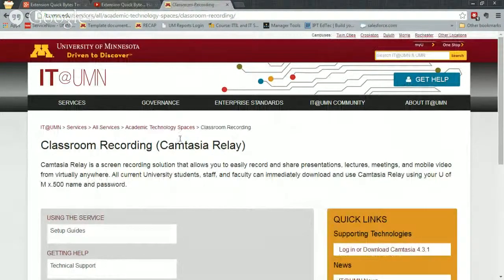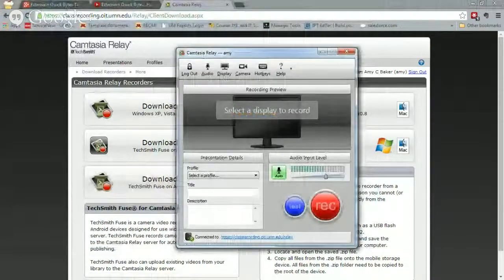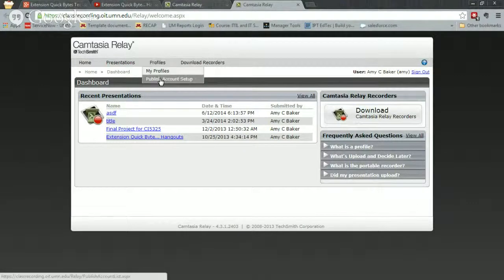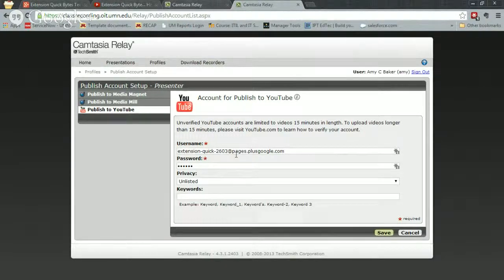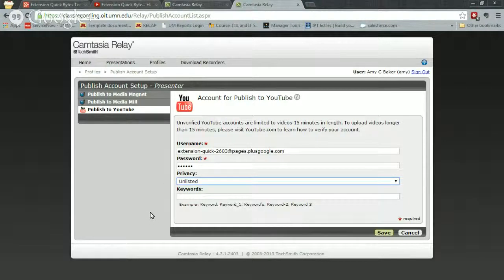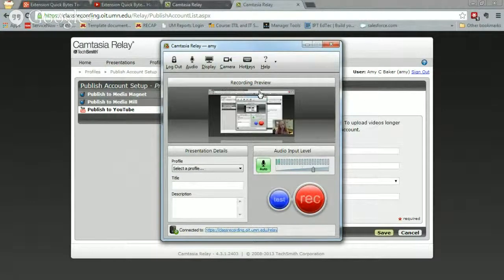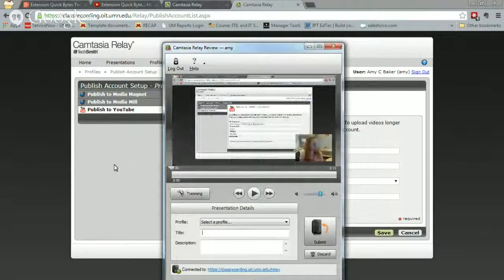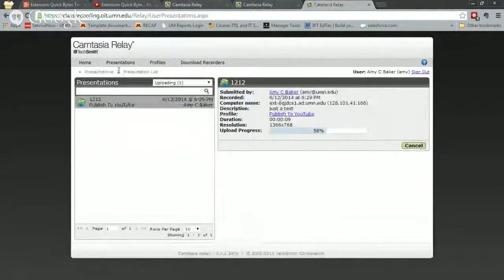Quick Byte 6/12/14: Camtasia Relay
Extension Quick Byte video goes over Camtasia Relay. More like this